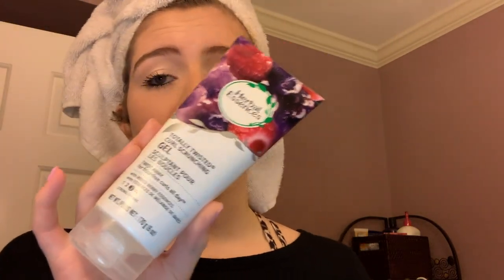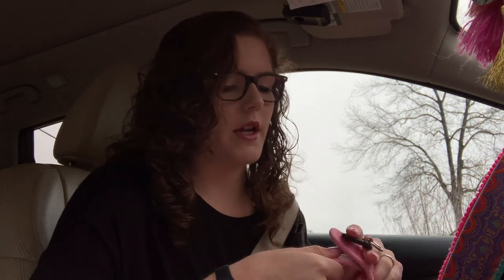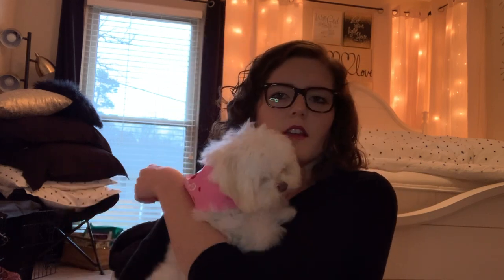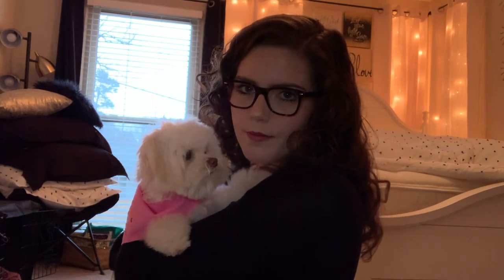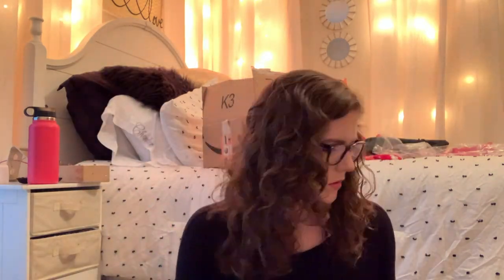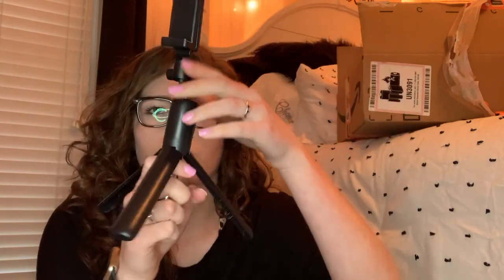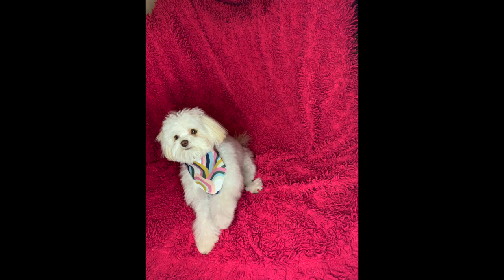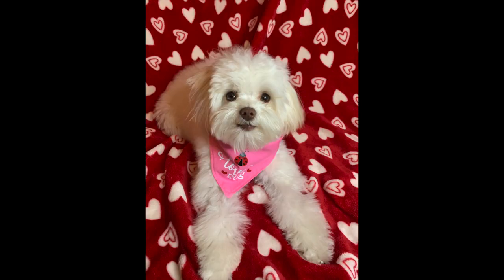Vlog || Valentine's Weekend Part 1